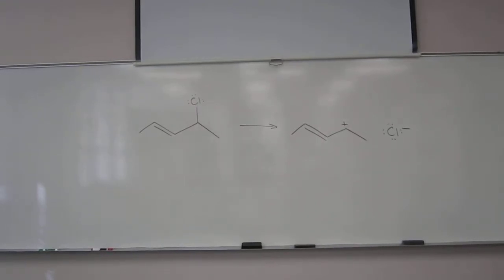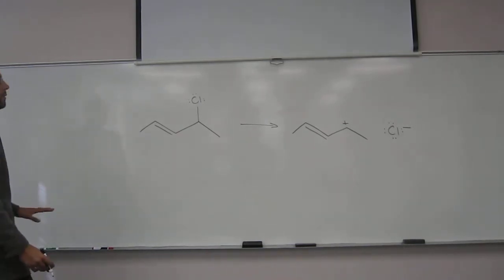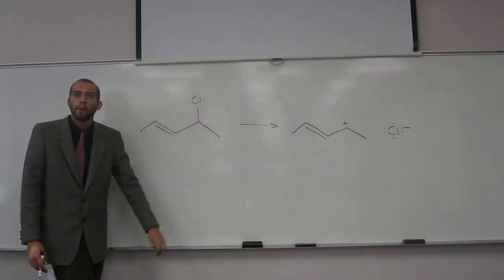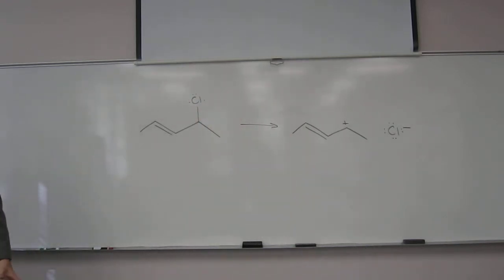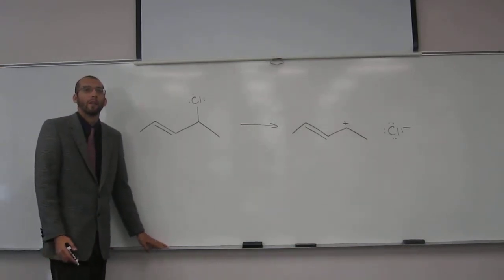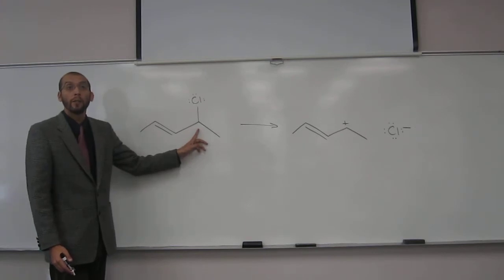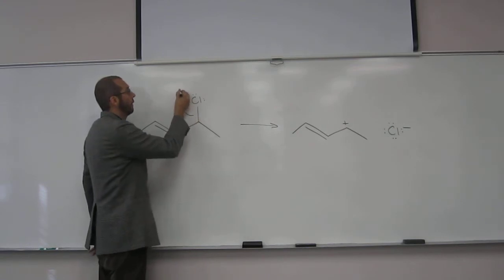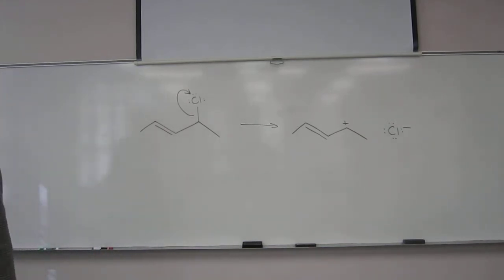Predict Mechanism From Reactants and Products 003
Predict the mechanism and add the curly arrows for the pictured organic reaction.